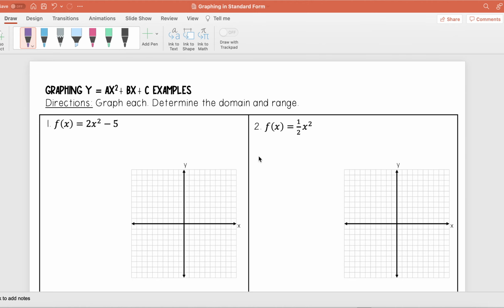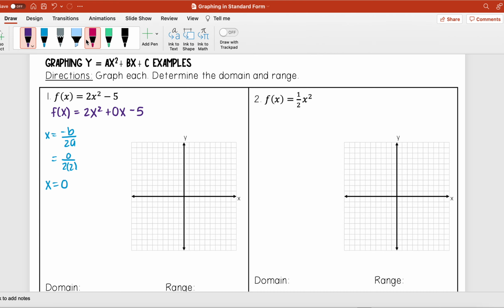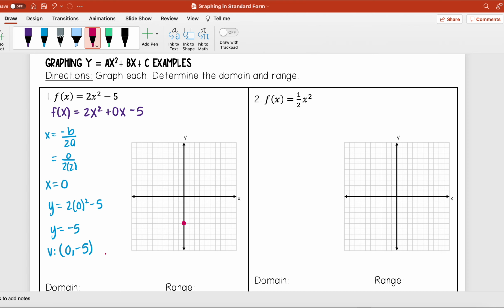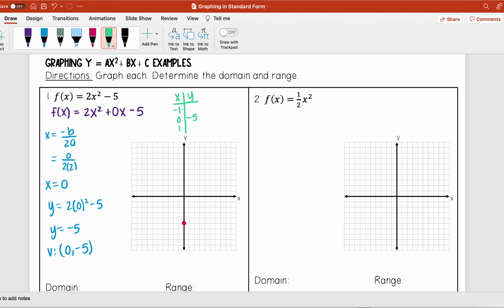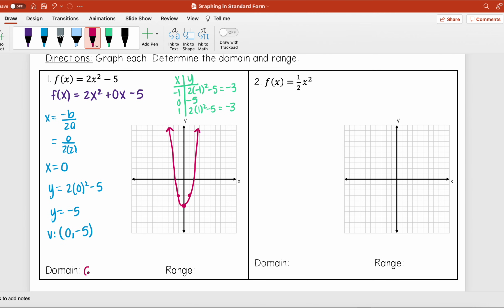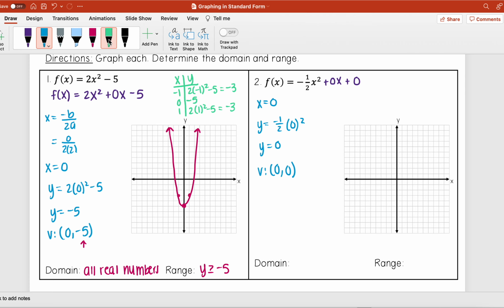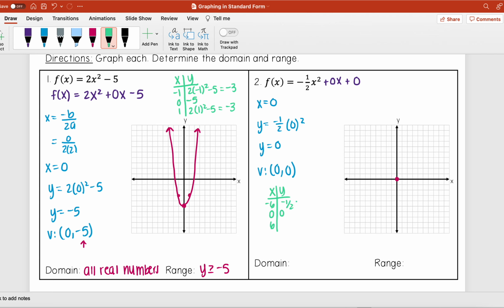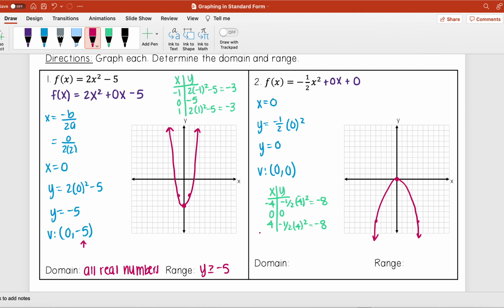More Graphing Examples Standard Form